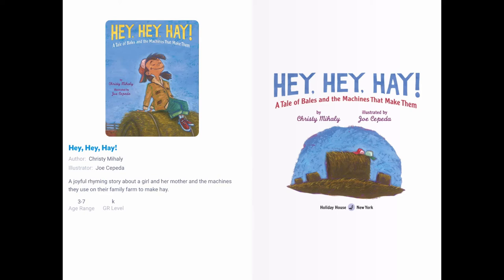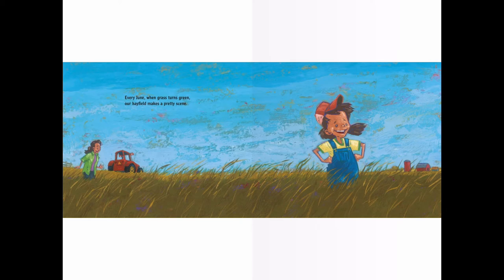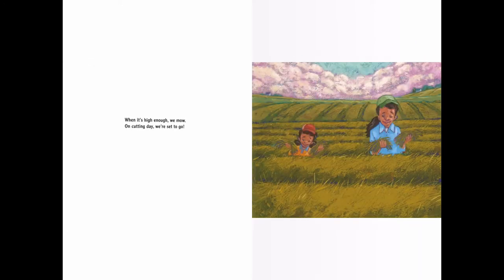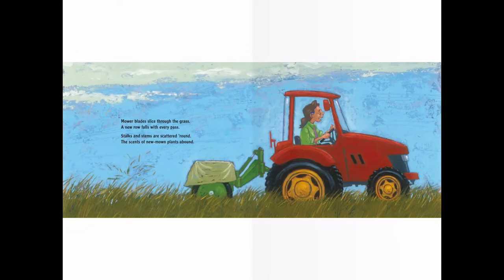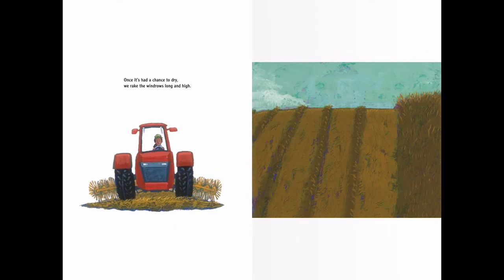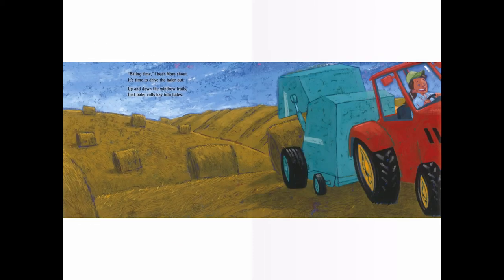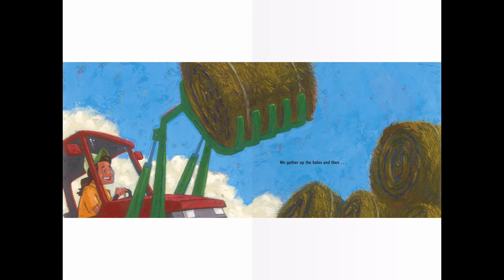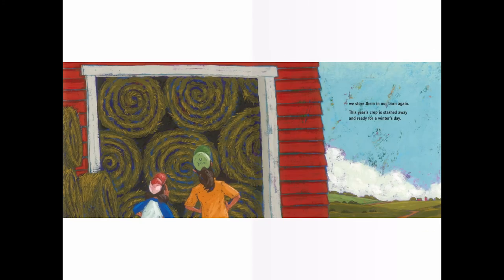HEY, HEY, HAY Read Aloud